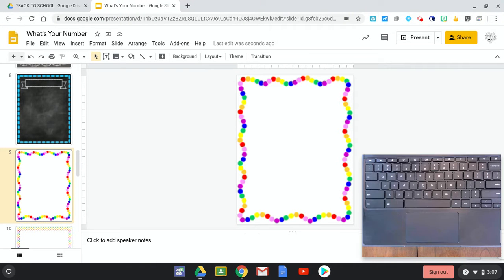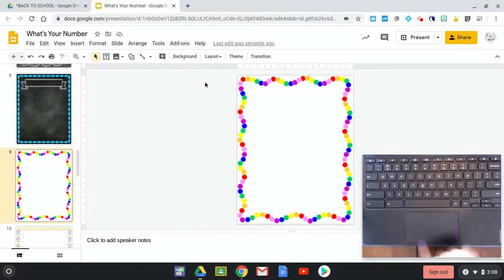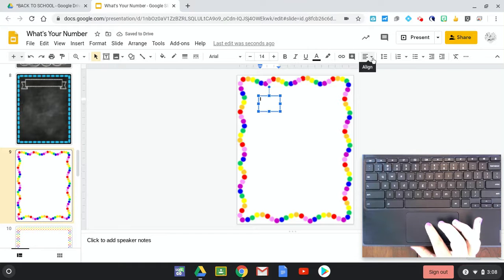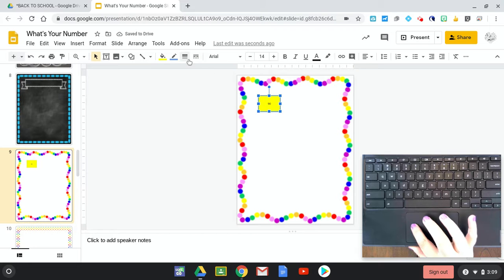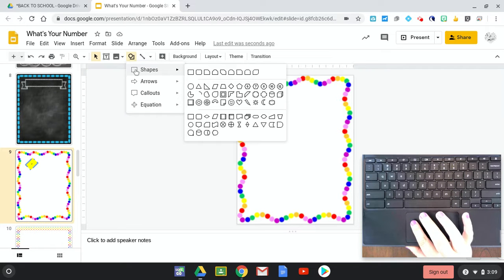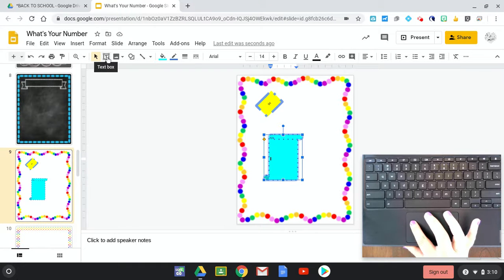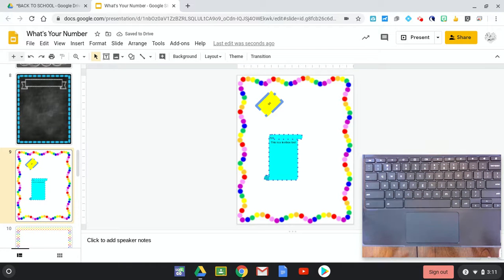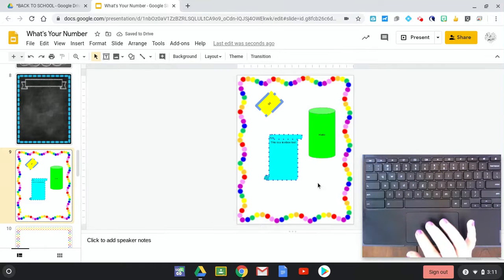Textboxes and Shapes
Learn how to insert and format text boxes and shapes in Google programs.